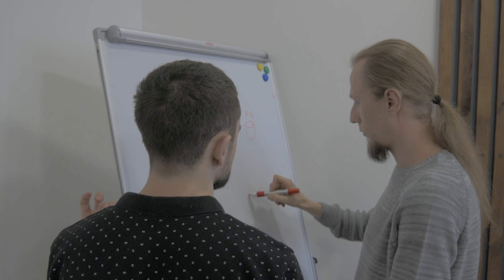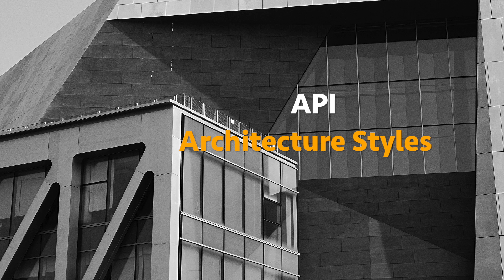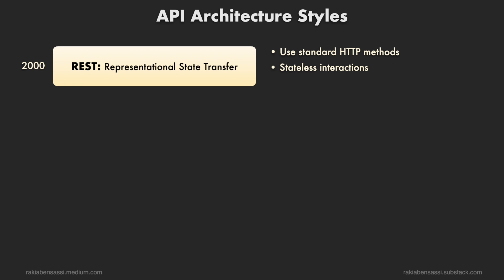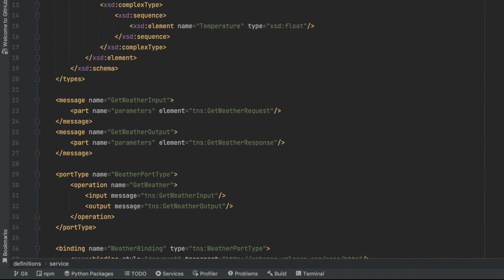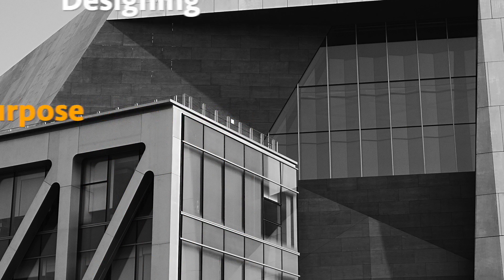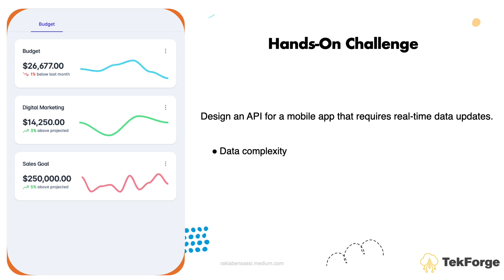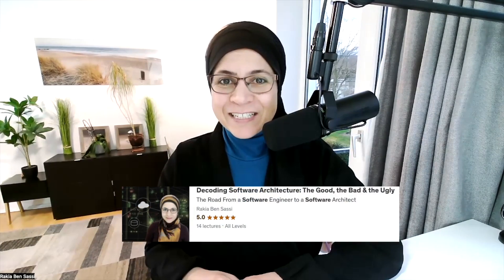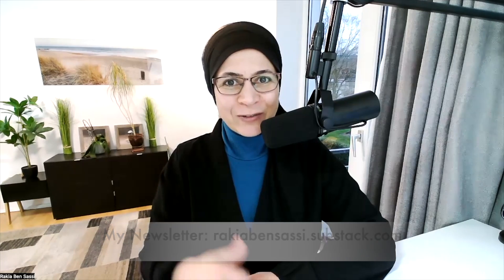API Design Explained: From Architecture Styles to Hands-On Case Study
🎁 Ready to level up your Software Architecture, System Design & Cloud Computing skills?

API (Application Programming Interfaces) architecture styles are more than mere technical choices; they're philosophies on how applications should communicate, share data, and function together in our digital ecosystem. This video spills the beans on what makes an API not just good, but great.